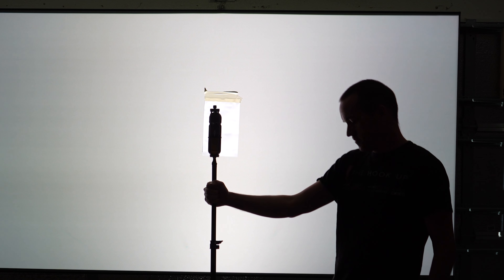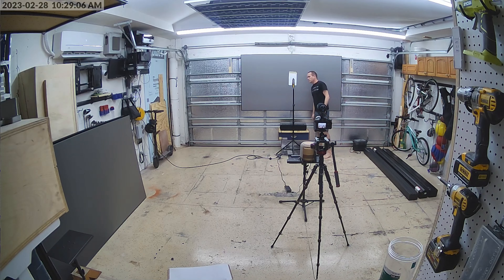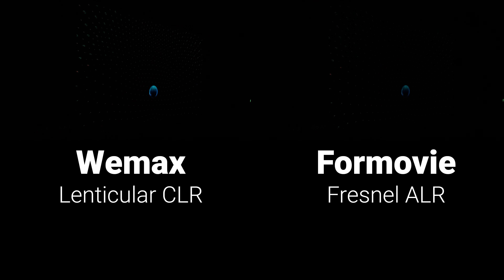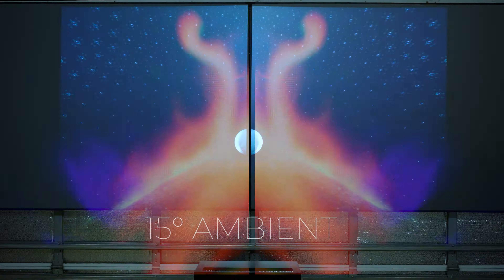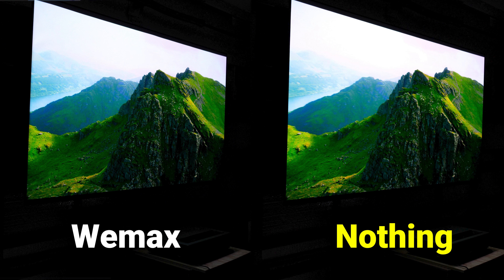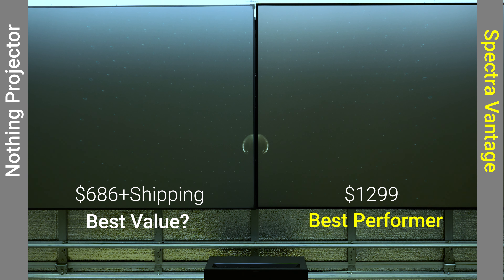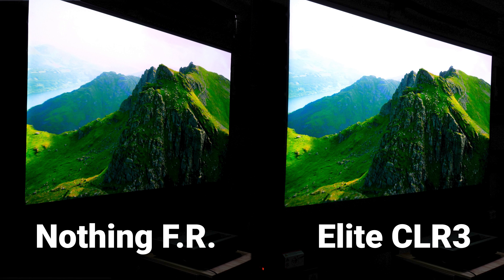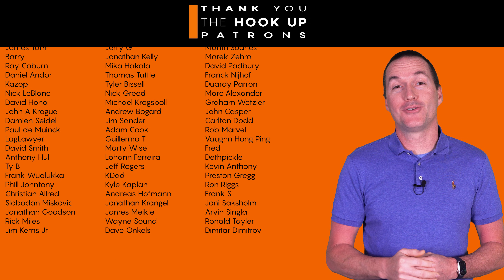Ultimate UST Projector Screen Comparison - 8 CLR/ALR Screens Tested and Reviewed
How much difference does a projector screen make? Is there a big difference between a $400 screen and a $1300 screen?  I tested 8 ultra short throw projector screens to see which one had the best brightness, contrast, black levels, clarity, and ambient light rejection.

Best Overall (by a significant margin):
Formovie Fresnel 100" ALR

Top Lenticular CLR Fixed Frame Screens:
(Best Value) Nothing Projector CLR

Best Performing and Best Value Floor Rising Screen:
Vividstorm S-Pro 100"

Other Screens Tested:
Akia Screens CLR2 Fixed Frame
Elite Screens CLR3 Floor Rising
Wemax Lenticular CLR

00:00 Introduction
00:40 Screen Overviews and Construction
05:51 Spectra Retest
07:32 Floor Rising Screens
09:17 Screen Gain Testing
10:50 Black Floor
11:34 Ambient Light Rejection
13:27 Resolution and Clarity (Microscopic)
14:56 Side by Side Testing (fixed frame)
19:07 Side by Side Testing (floor rising)
21:02 Top Picks